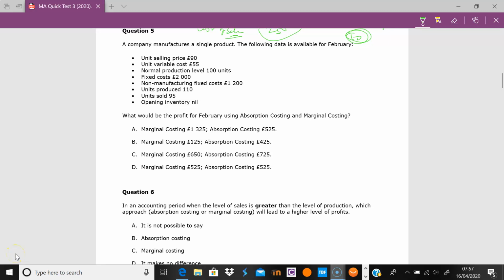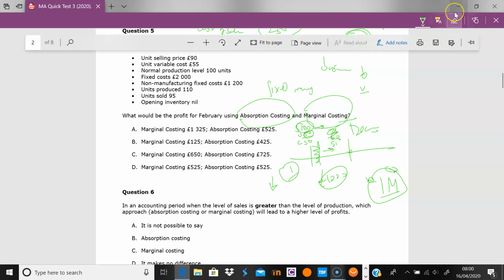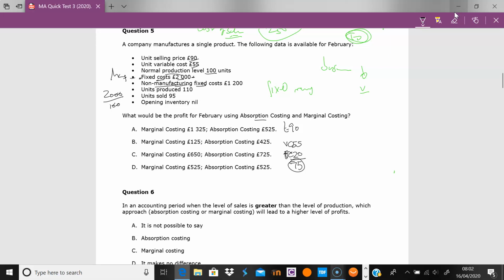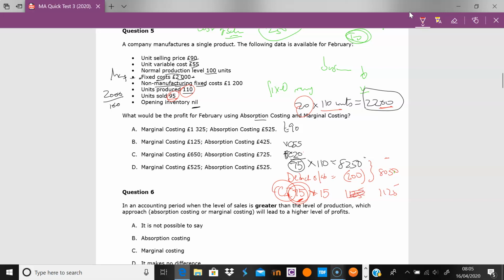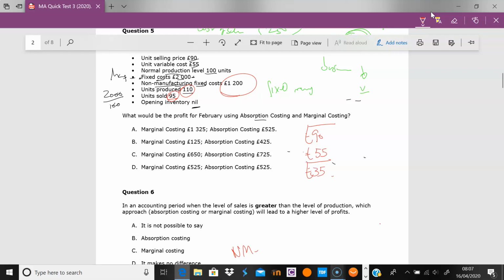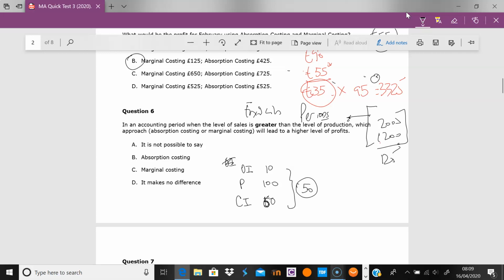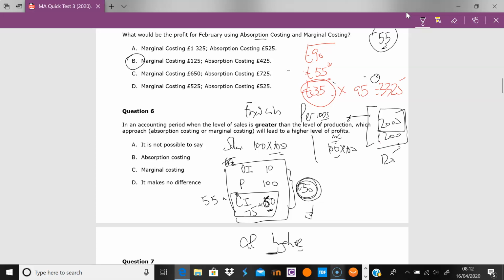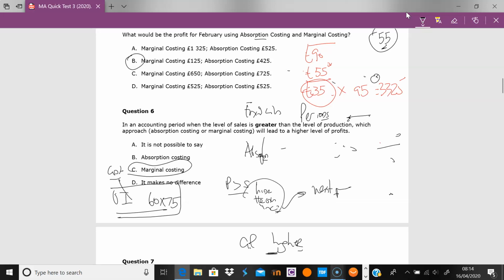MA Quick Test Q5&6